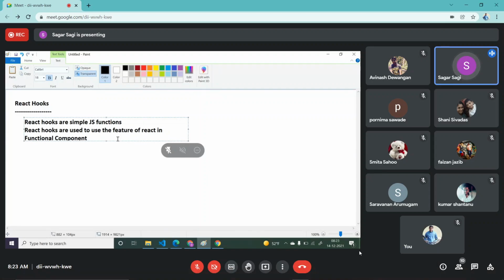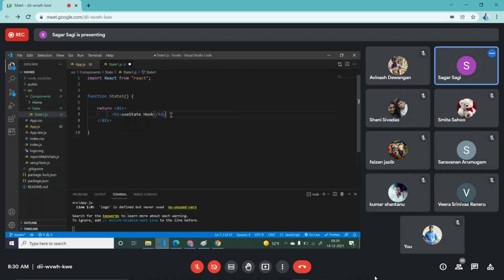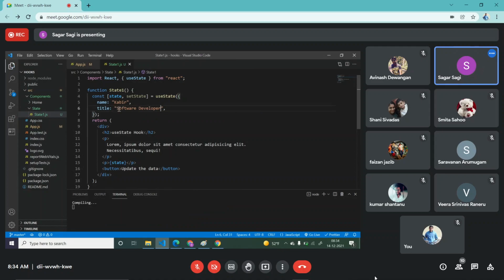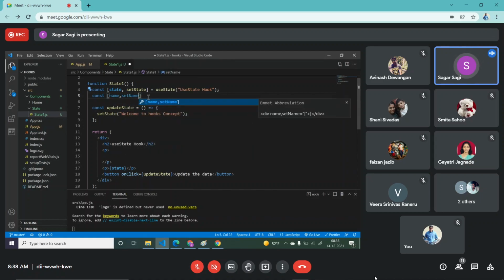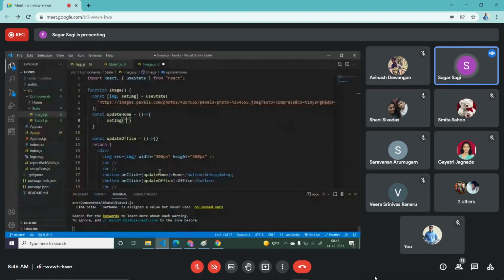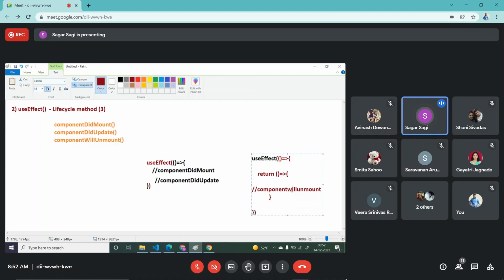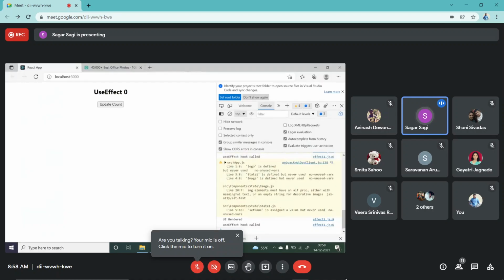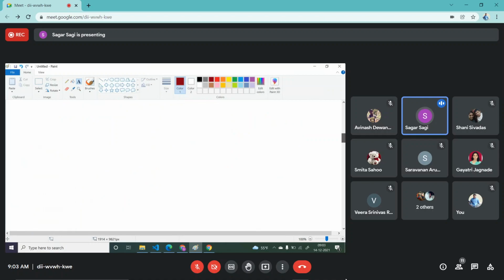Working with Imports in React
Welcome to iBase Technologies! In this video, we'll dive deep into the essentials of working with imports in React. Mastering imports is crucial for managing dependencies, organizing your code, and improving the maintainability of your React applications.

In this tutorial, you will learn:

The basics of ES6 import and export syntax.
How to import React components, libraries, and assets.
The difference between default and named exports.
Best practices for organizing your imports.
Tips for optimizing and troubleshooting import statements.

Whether you're a beginner or looking to refine your React skills, this video has got you covered.

🎉 Follow me for exclusive content and updates!